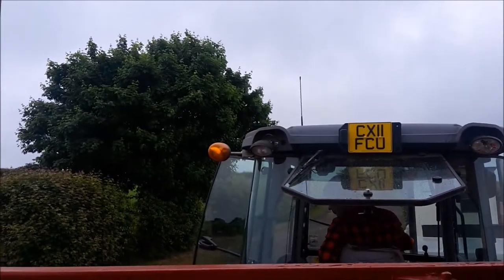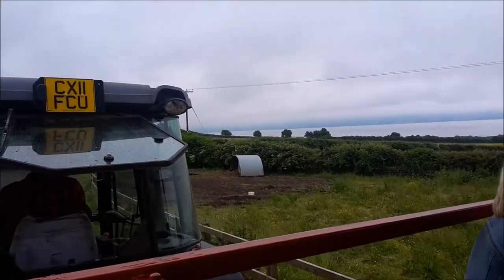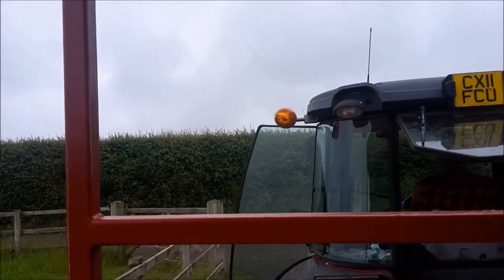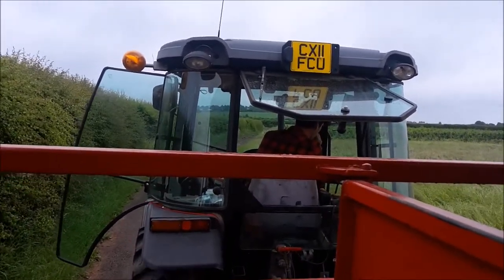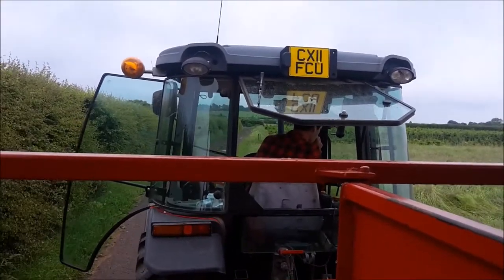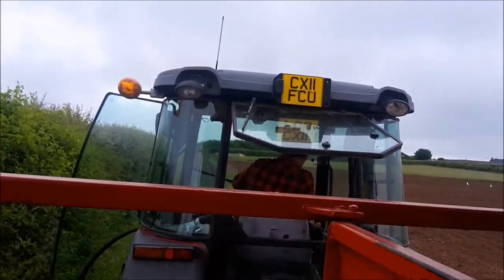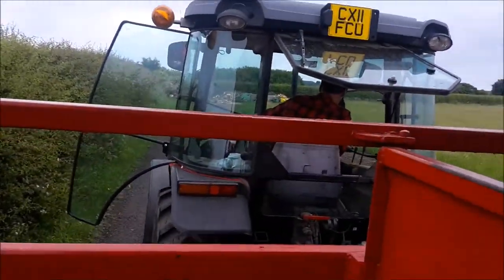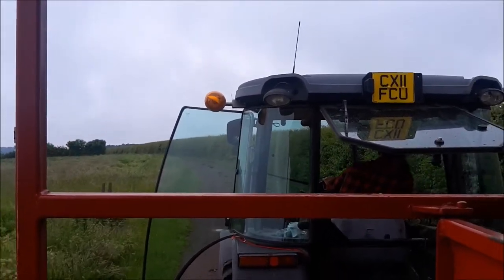Tractor Ride - Church Farm (Coaster World)